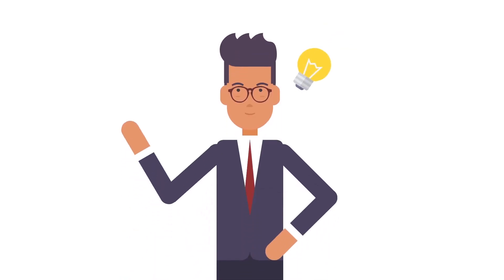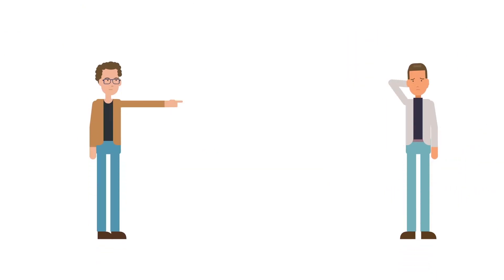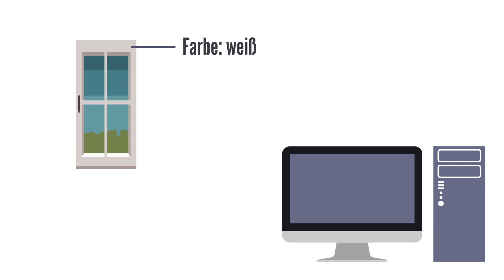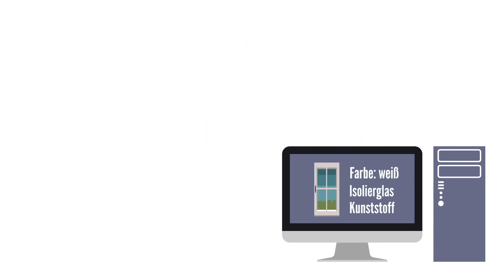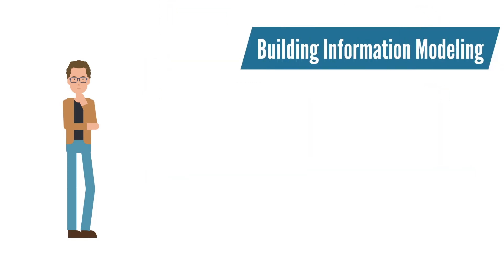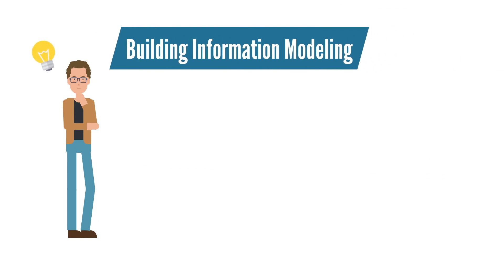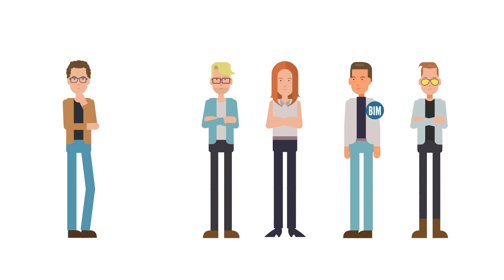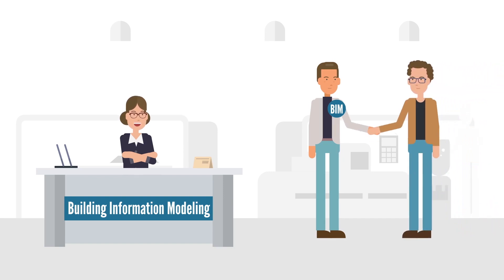Film 3: Building information modeling (BIM) for builders and clients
Benefits for builders and clients by building information modeling (BIM). How can both of them extract their advantages?